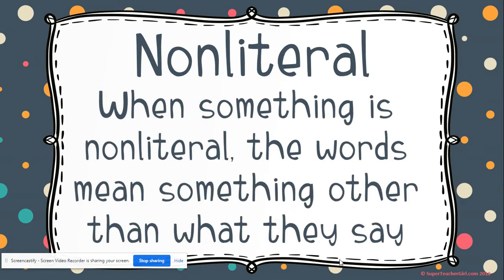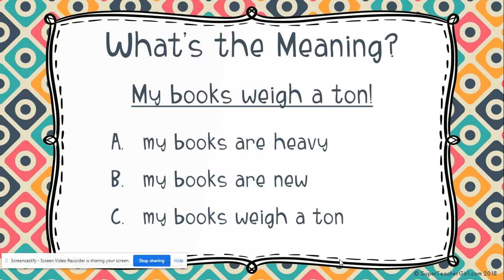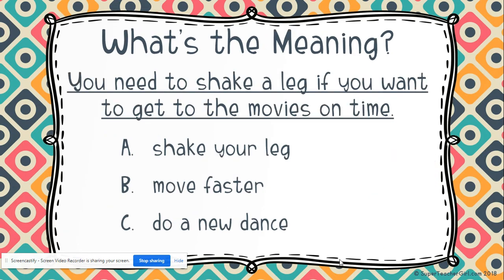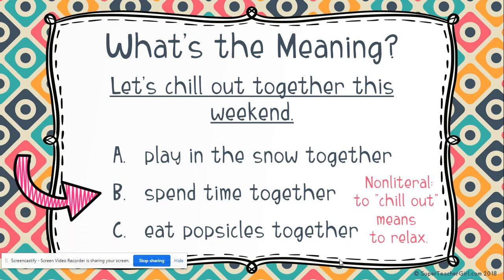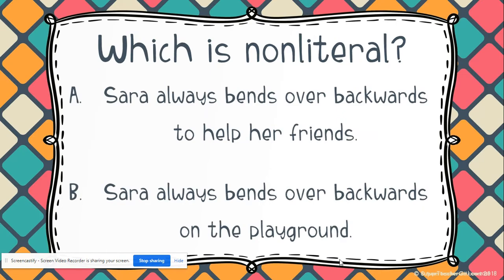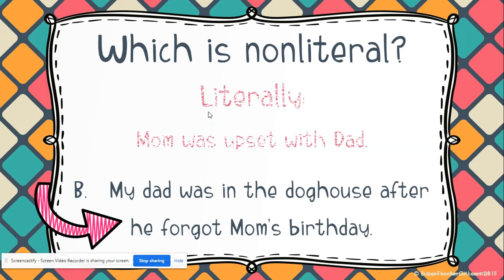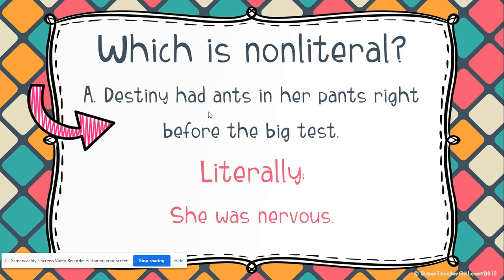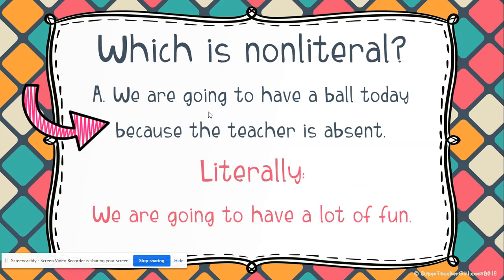Literal and Non Literal Lesson